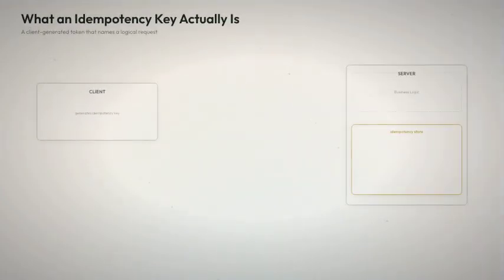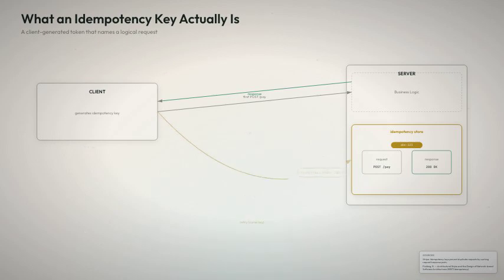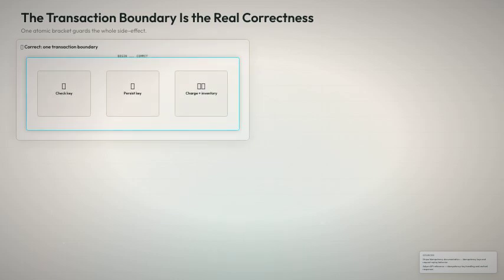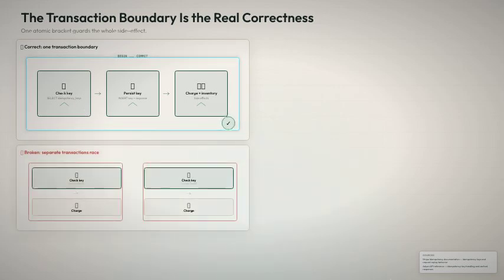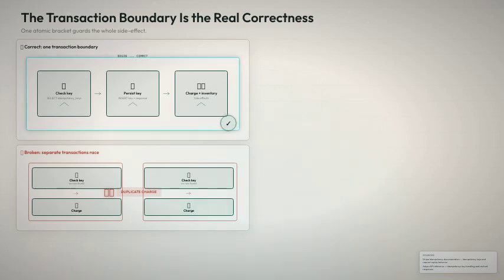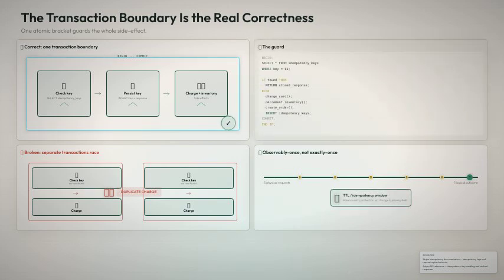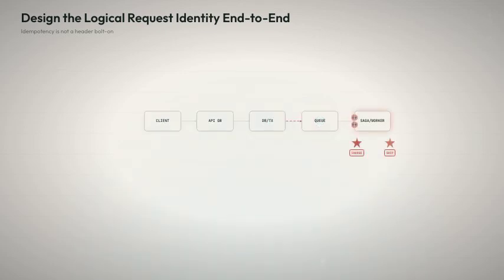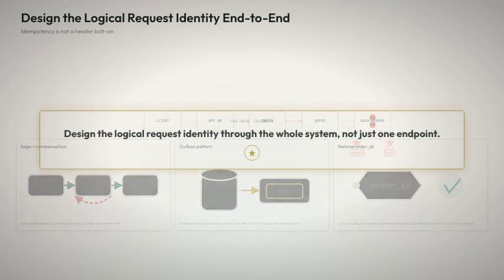Idempotency Keys: Safe Retries in Payment and Order Systems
Idempotency keys prevent duplicate processing only when stored atomically in the same transaction as side effects; design them end-to-end, not as a header bolt-on.